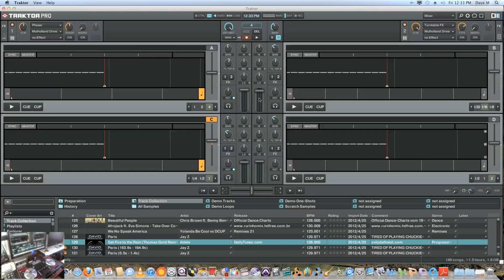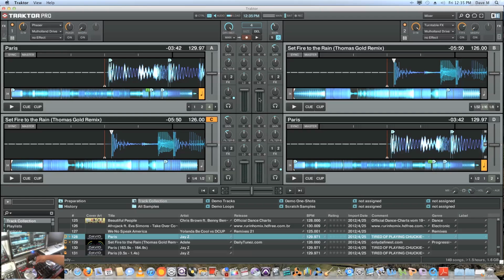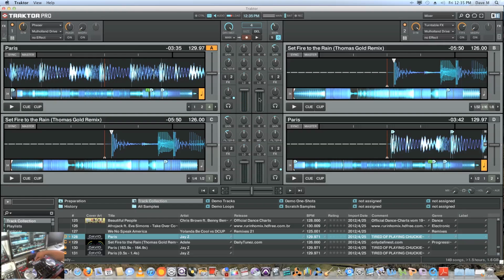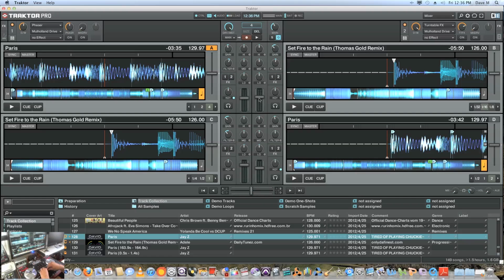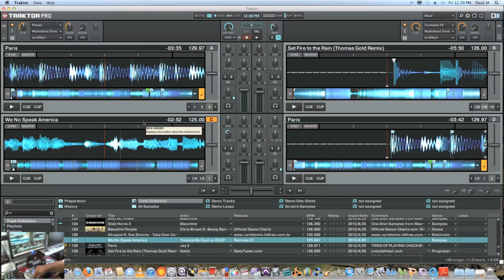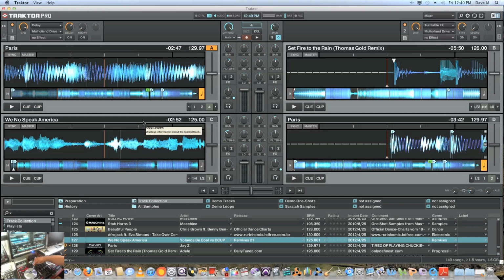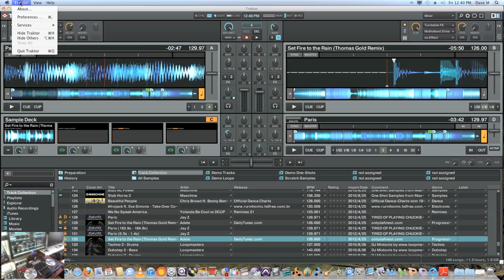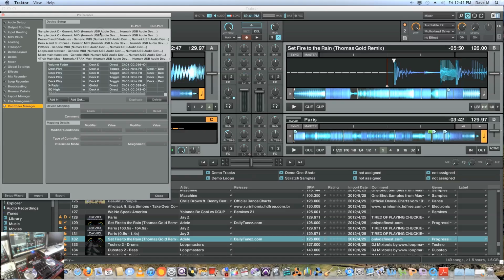NS6 Traktor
This is a video of the NS6 midi mapped to Traktor with the LED spinning light on all decks.  I don't have full control of each slot in the sample decks but I can load samples to each slot from the loop recorder. When using the cue or play button it plays the samples in all slots.

Update!
I have the sample decks now triggering individually on decks C and D; Still having LED problems but this is as good as it's going to get for now; new camera just arrived (canon eos 5d mark III) and am trying to teach myself proper photographing and movie video shooting.
Oh yeah; here is the link for the map